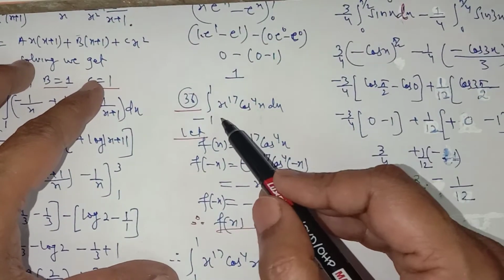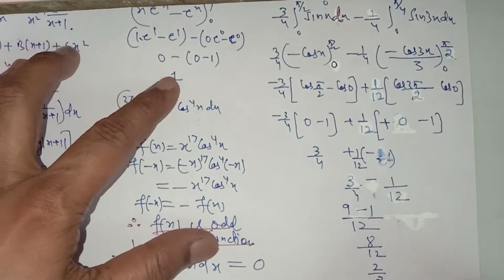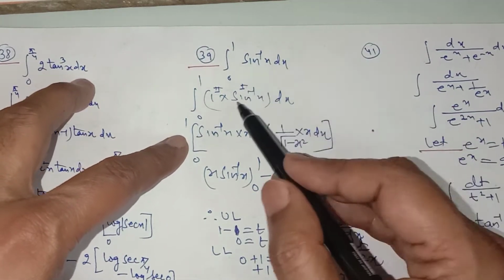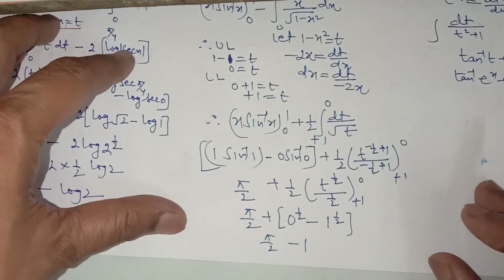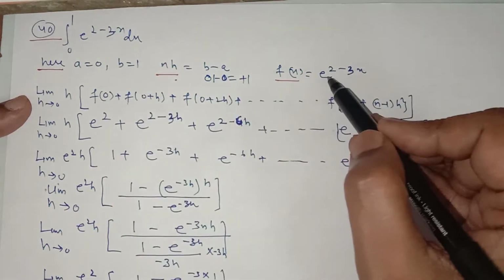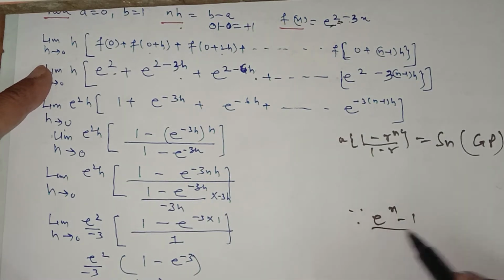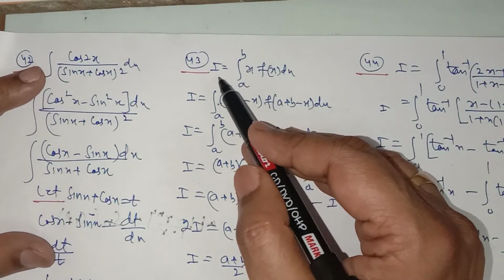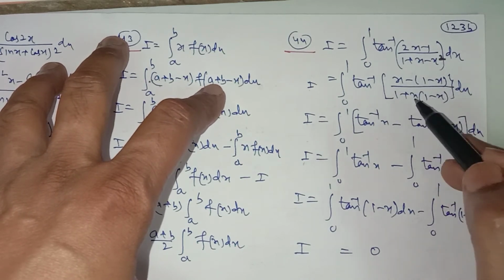xii_Integration 26